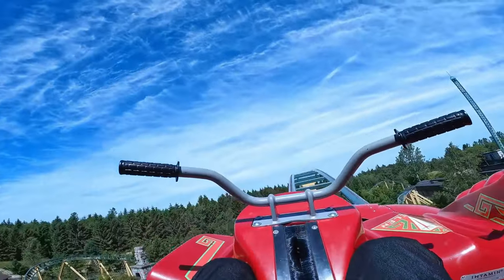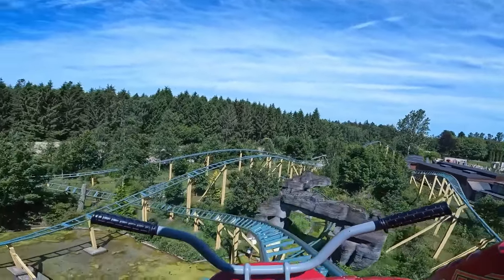First Ride On An Intriguing Launch Coaster!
Welcome to my first ride on this intriguing launch coaster, Juvelen at Djurs Sommerland! In this video, I take you on an in-depth review of Juvelen, the fastest launch coaster in Denmark. As a roller coaster enthusiast, I couldn't wait to experience the thrill of this unique ride and share all the details with you.

Discover the renowned Intamin, the mastermind manufacturer behind Juvelen and other world-class coasters. Get an inside look at Juvelen's standout features, including its powerful double launch, stunning theming, and exhilarating twists and turns. Juvelen isn't just a ride; it's an adventure that combines speed, thrill, and immersive theming. Find out why this coaster is a must-ride for anyone visiting Djurs Sommerland!

Share your thoughts and let me know your favorite launch coasters in the comments below. Your support helps me bring more exciting videos to you! 🎢